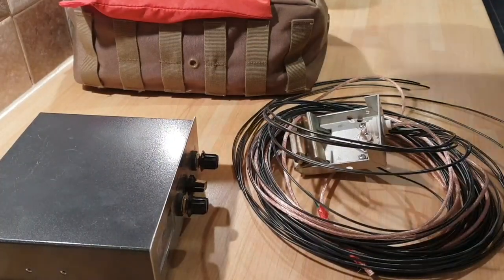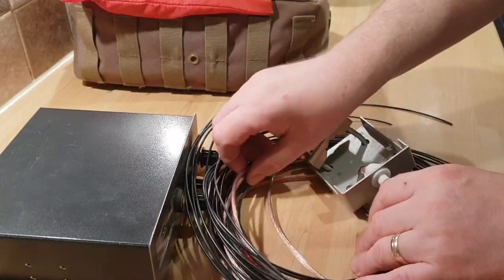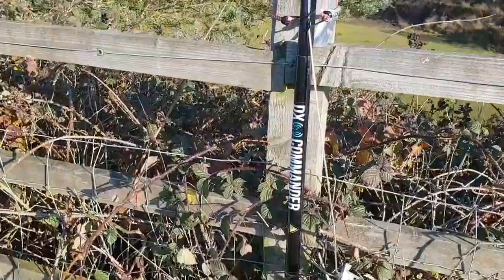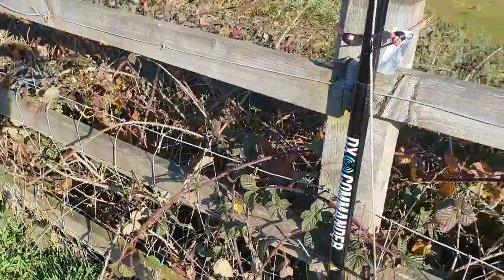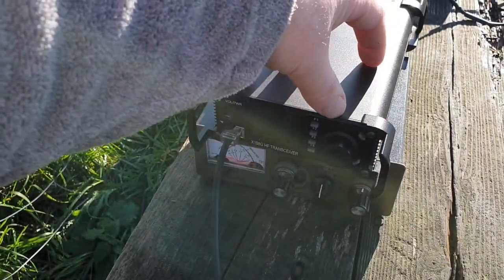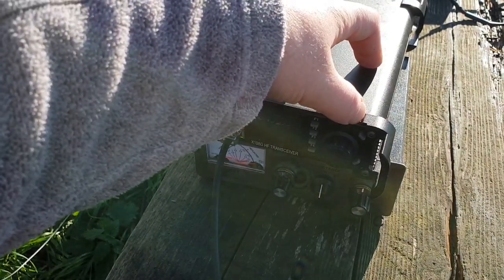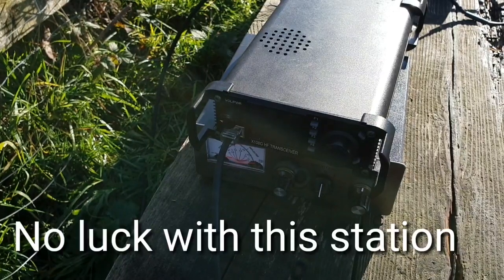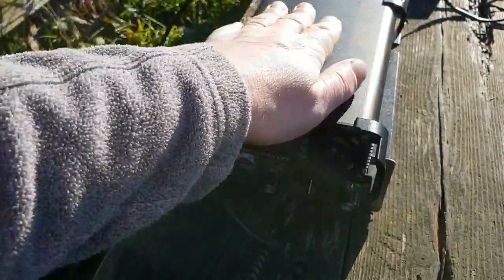How to build and use your own HAM RADIO ANTENNA for getting on 17m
Drive out to local high ground to test a homebrew quarter wave antenna for 17m. Hopefully this video will encourage others to build there own antennas and try them out.

Equipment used:

Xiegu X108G,
DX Commander pole,
MFJ ATU (not really needed)
1/4 wave marconi antenna for 17m.

This channel focuses on amateur (Ham) radio, science and electronics. I operate a lot of portable radio plus have an interest in amateur satellite operations. You will find reviews, adventures, updates and tips for newcomers on this channel. Follow me as I venture into amateur radio.